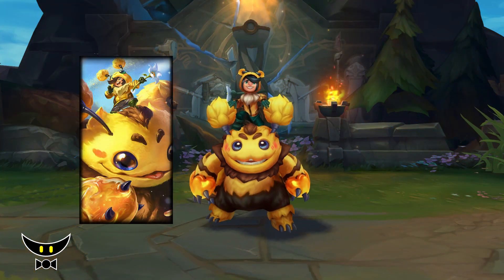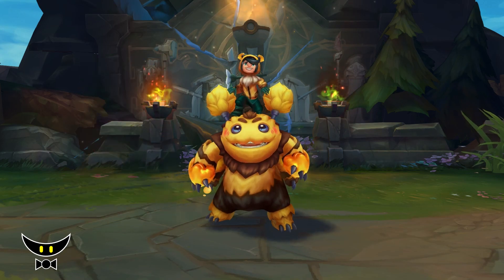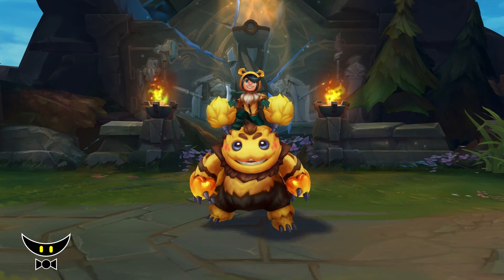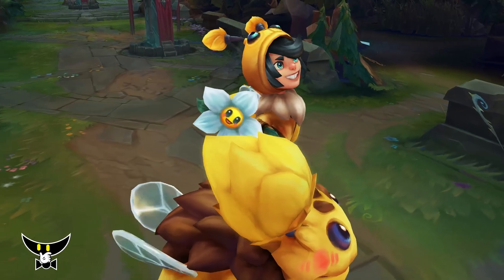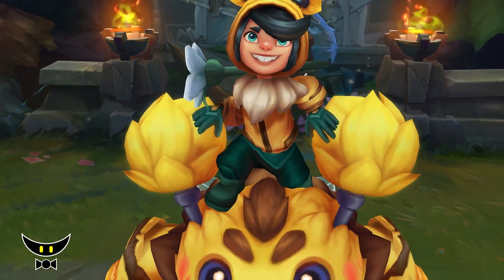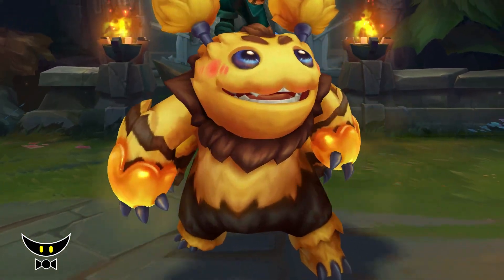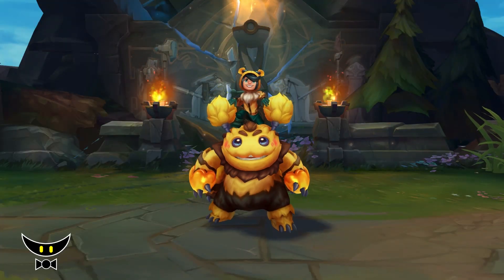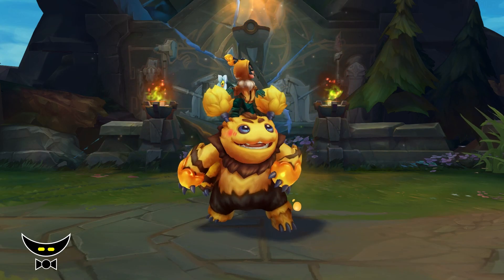Before You Buy Nunu & Beelump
Welcome to Nunu & Beelump Skin Review!